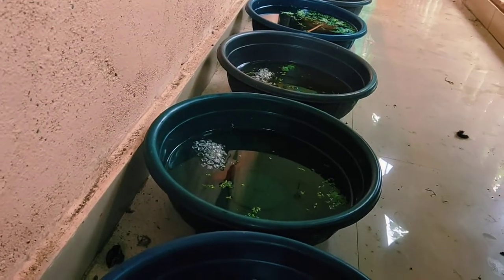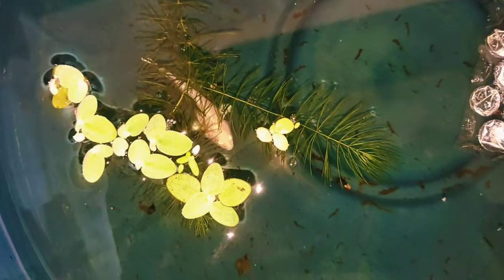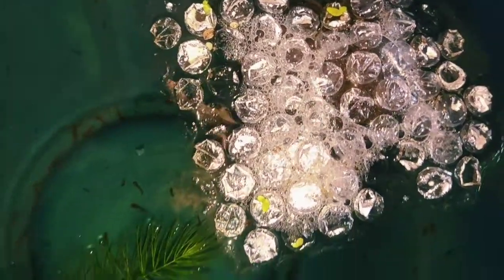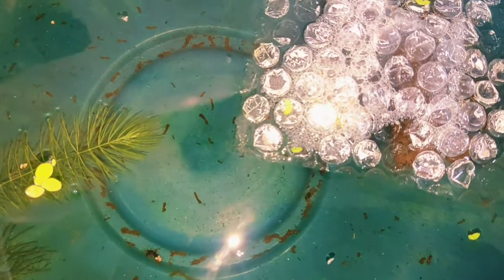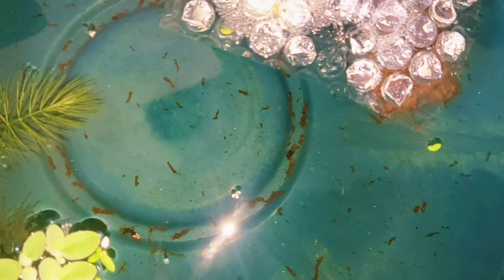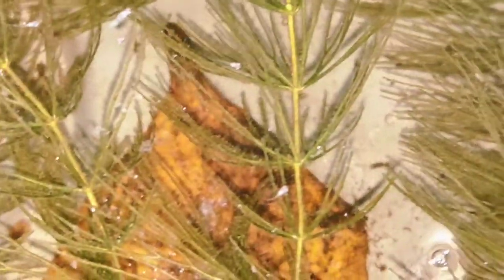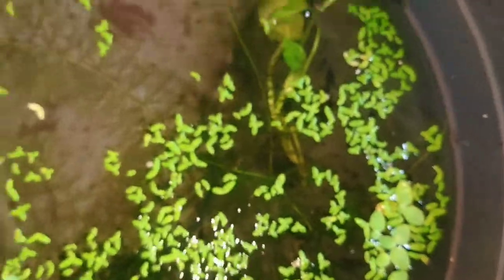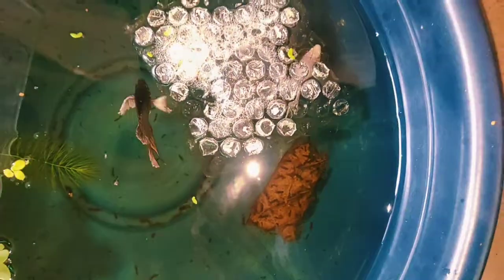how to breed betta fish / everything i know about breeding betta/Siamese fighting fish